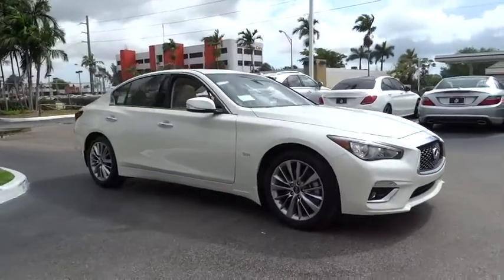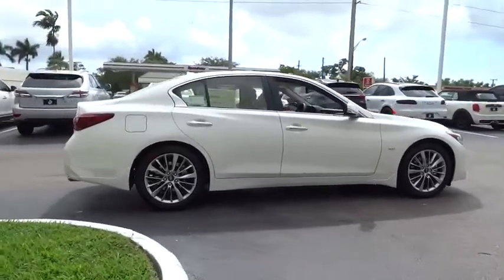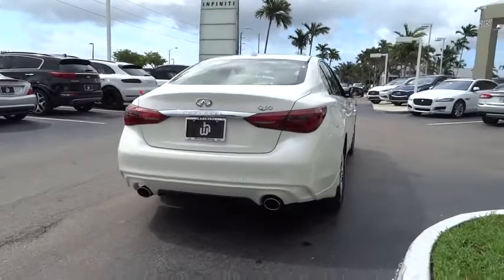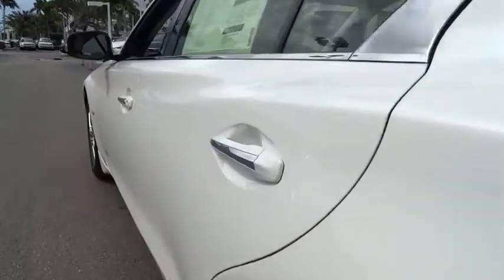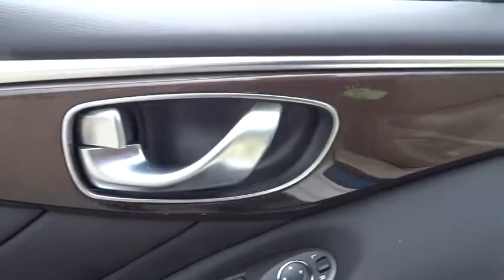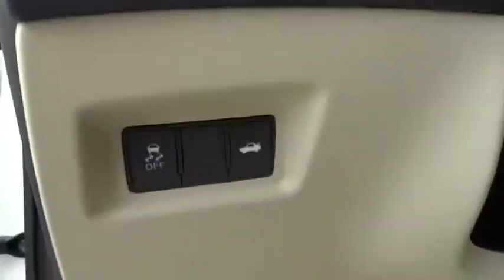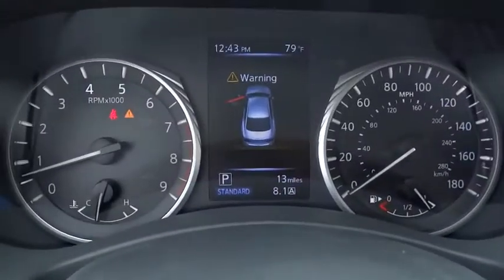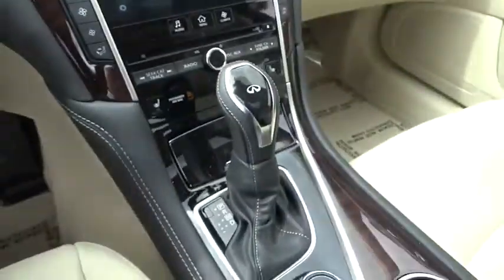2018 INFINITI Q50 Miami, Aventura, Fort Lauderdale, Broward, Miami Beach, FL MJM363436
Majestic White New 2018 INFINITI Q50 available in Miami, Florida at Warren Henry Infiniti. Servicing the Aventura, Fort Lauderdale, Broward, Miami Beach, FL area.
2018 INFINITI Q50 3.0t LUXE - Stock#: MJM363436 - VIN#: JN1EV7AP7JM363436